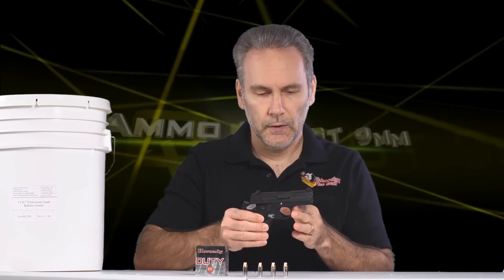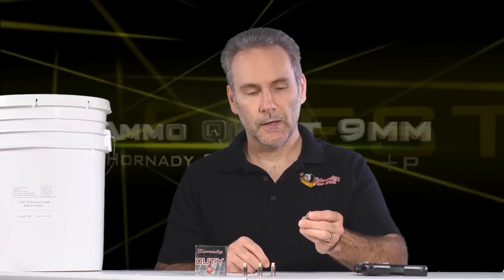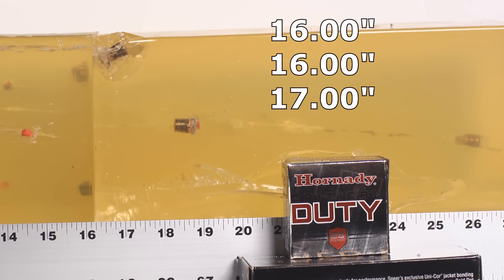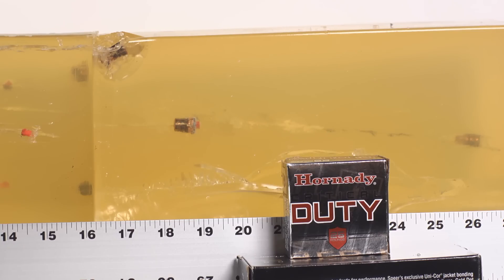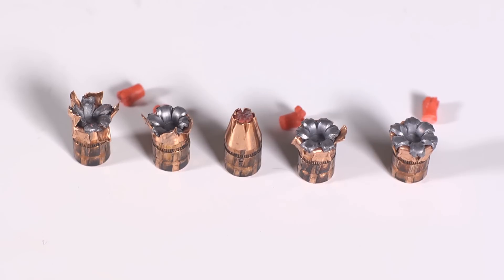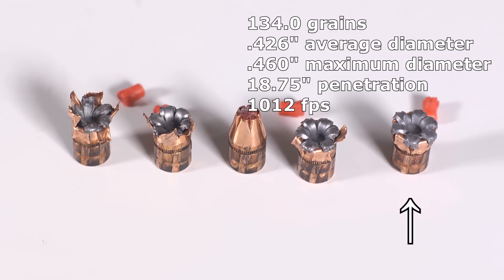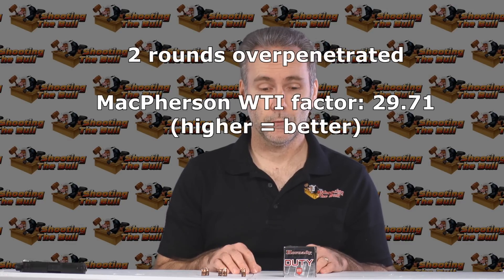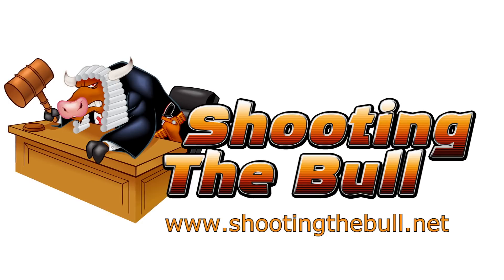Ammo Quest 9mm: Hornady Critical Duty +P tested in ballistic gelatin test review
Fifth in a series of a quest to find the overall best ammunition for modern 9mm pocket pistols (such as the Sig Saur P938, Taurus PT709, the Ruger LC9, Kahr CM9, Beretta Nano, Kel-Tec PF9 or S&W Shield or any other popular 9mm micro-pistol using a barrel length of approximately 3").

In this installment, I am testing the Hornady Critical Duty +P 135-grain FTX jacketed hollow point, part #90226.

I am chronographing the rounds as well as firing five rounds per block so that we get a more statistically relevant result, rather than the typical ammo test where only one round is fired.  Ammo can behave a bit unpredictably, and the results of any one bullet are not necessarily representative of how the ammunition performs overall.  In this test, the ammo performed fairly poorly, delivering inconsistent expansion and two of the five rounds exceeding the maximum 18" limit, with one failing to exhibit any expansion at all.  Also, annoyingly, I didn't turn on the video camera to record the chronograph speeds for two of the five rounds, so we only have chrono readings for three of them.